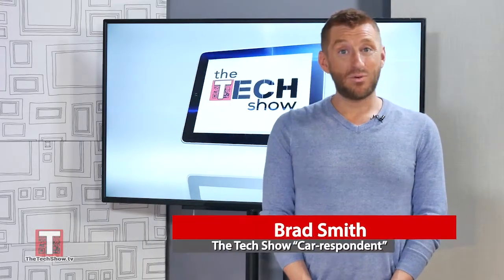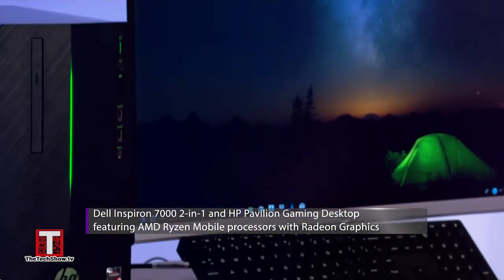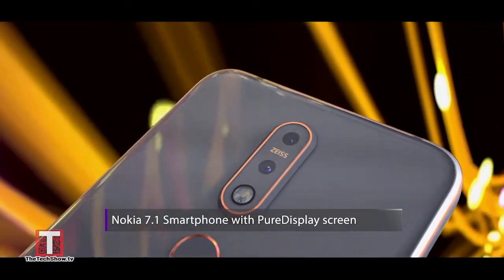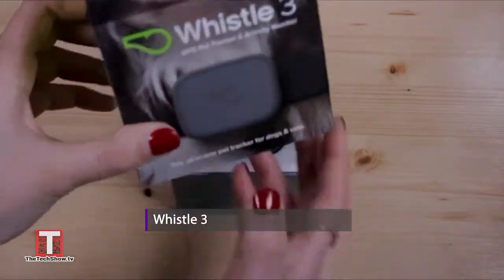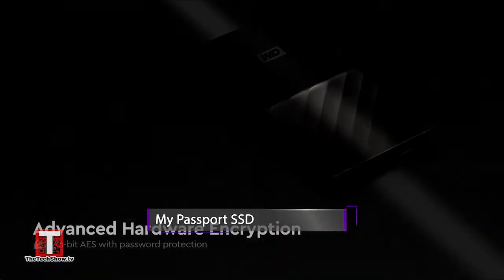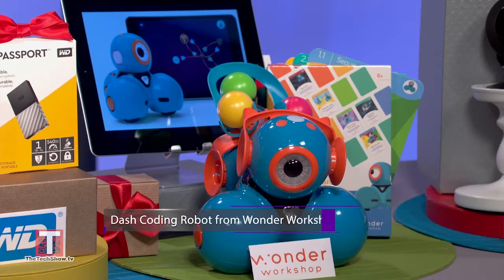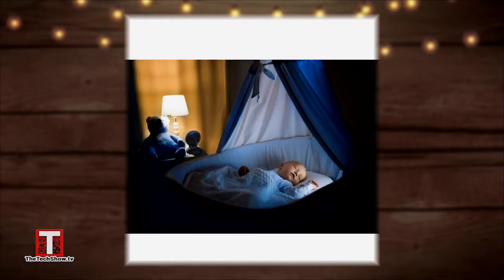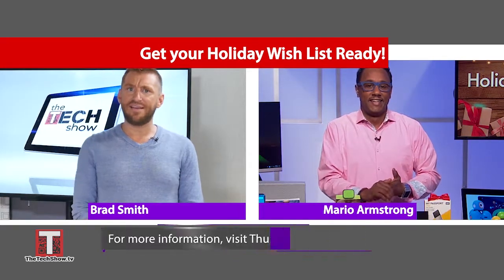Mario Armstrong's Holiday Wish List